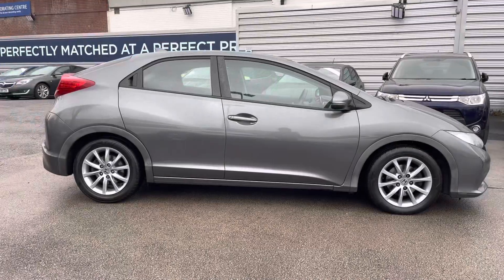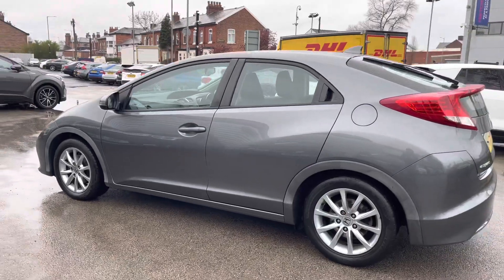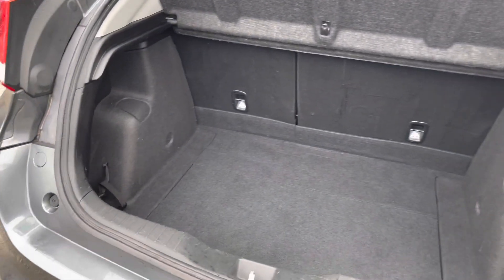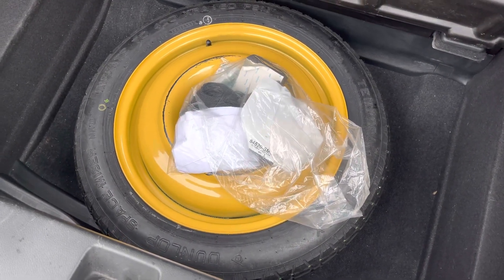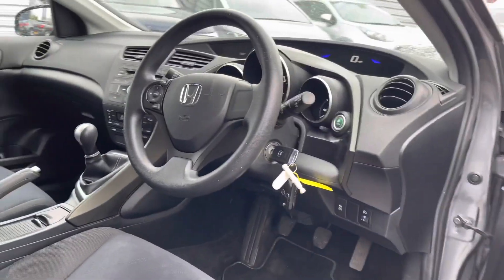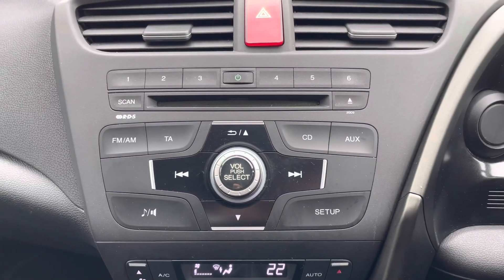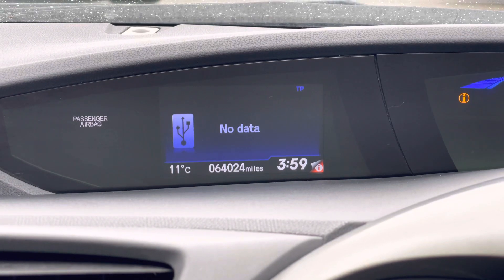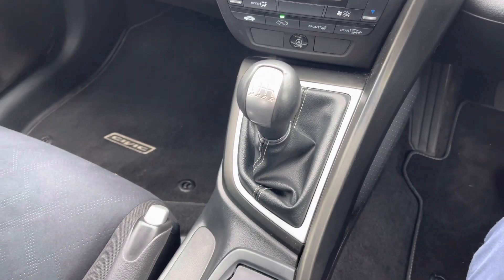Approved Used Honda Civic 1.8 i-VTEC SE | Motor Match Stockport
Just arrived in stock this Honda Civic 1.8 i-VTEC SE is now available for sale from Motor Match Stockport.

Reg - MT12 CLZ
Mileage - 64,024
Transmission - Manual
Fuel - Petrol

Key Features;
ISOFIX points in the rear seats
Full Honda Service History